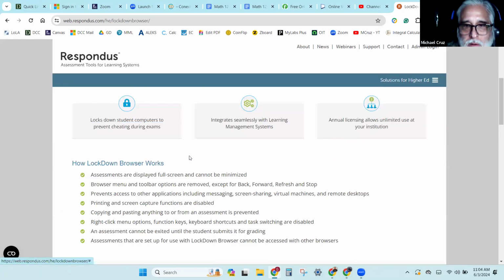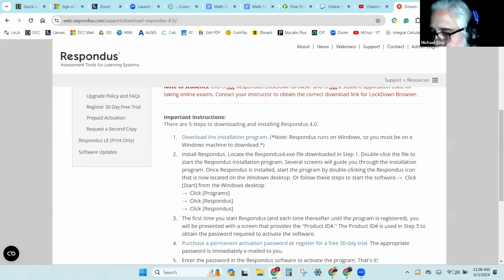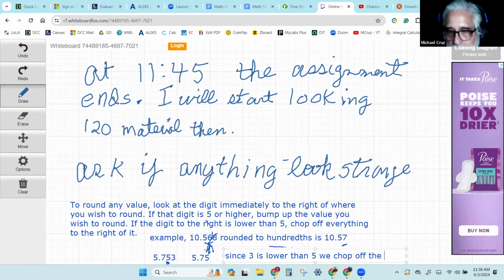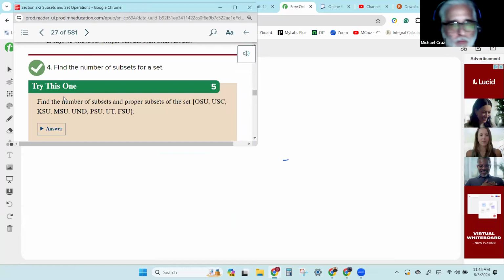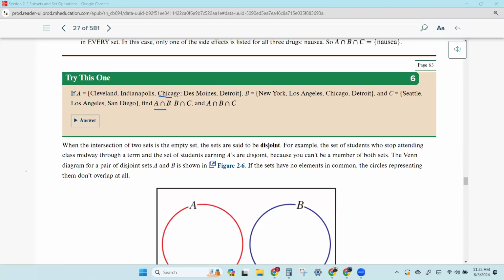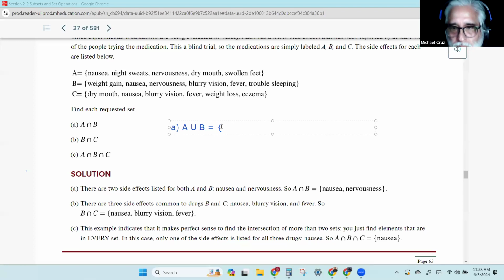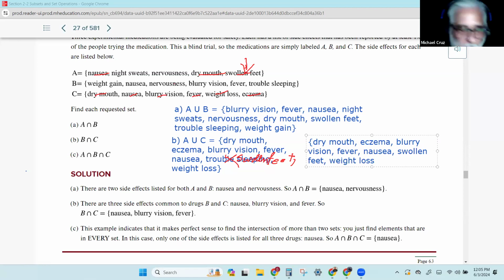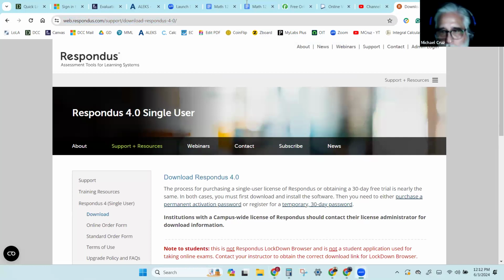GMT20240603 155506 Recording 1920x1080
Math 020 - Revisiting Unions, Intersections, and complements.